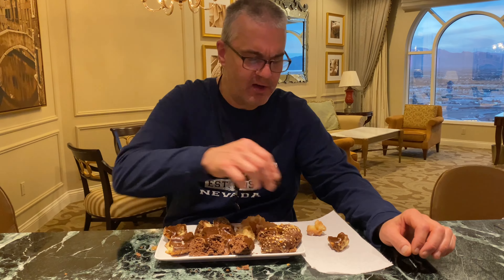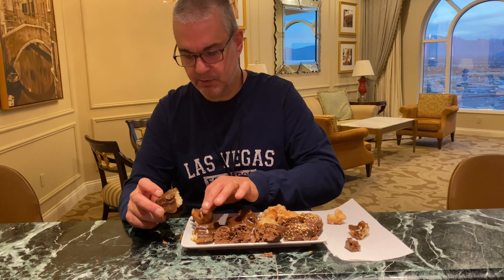Real Donuts Charleston Blvd Las Vegas Is Real Good!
This family owned business is a short drive from the Las Vegas Strip. After researching the reviews I tried them out. Their donuts are excellent. They make a very good iced coffee as well. Down to earth, clean, and friendly service. The 4.7 star reviews are on target.